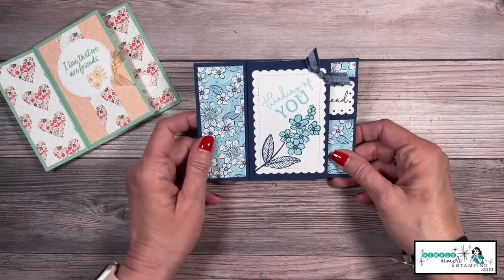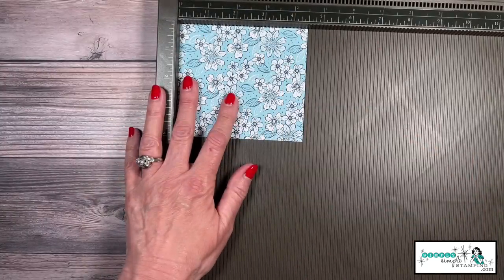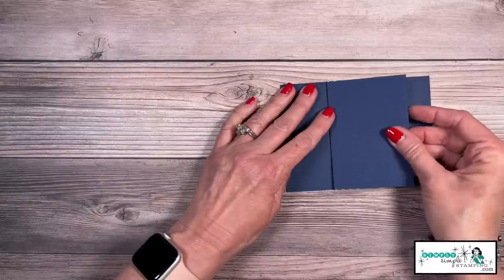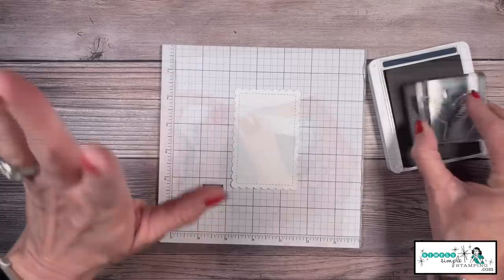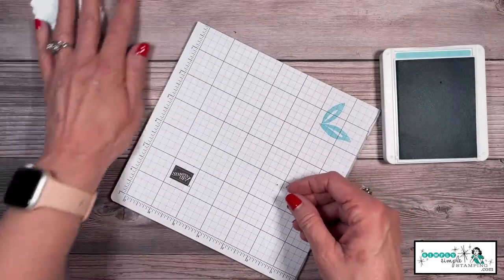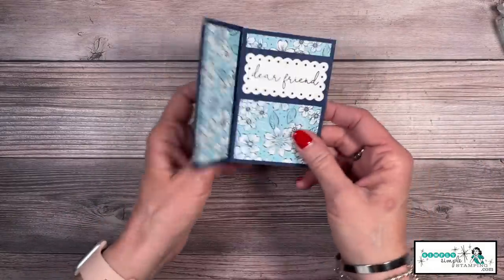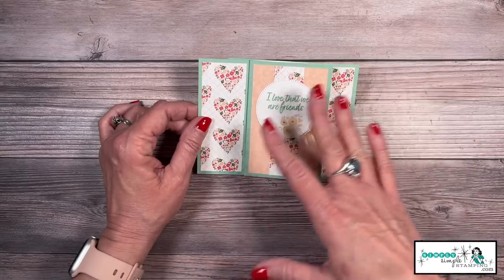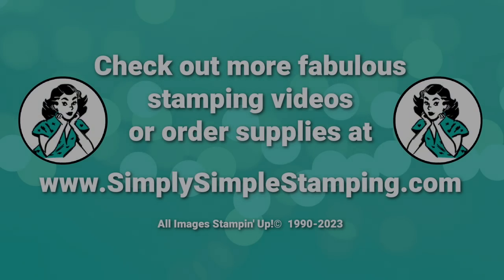Don't You Want To Make A Beautiful Pinwheel Tower Card Like This?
Looking for a creative and unique way to send your heartfelt messages? Why not make a Pinwheel Tower Card? This fun fold card is visually stunning and easy to create, making it a perfect project for any card maker.

In this tutorial, I will show you how to make your own Pinwheel Tower Card using simple materials and techniques. Plus, I've included a video tutorial to make the process even easier!

Pinwheel Tower Card Video Tutorial: When you go to make your Pinwheel Tower Card the visual is helpful so I've included a video full of tips and step-by-step instructions.